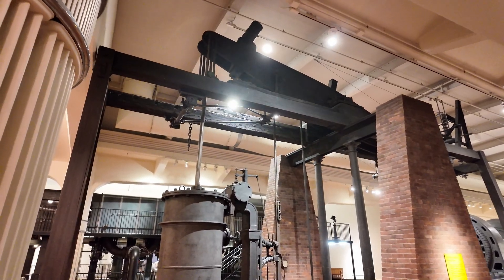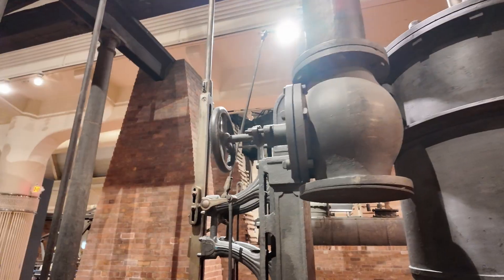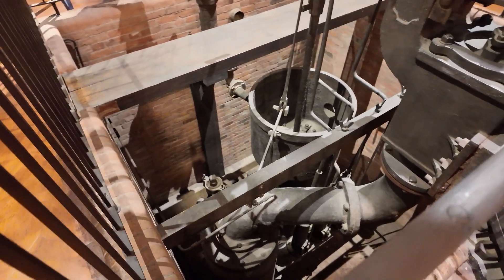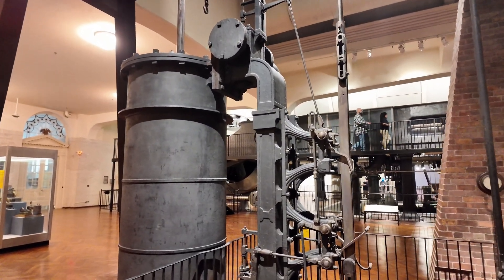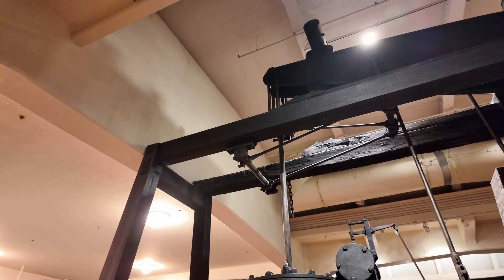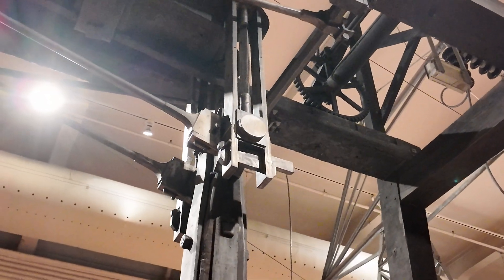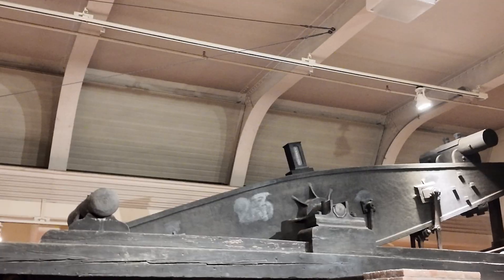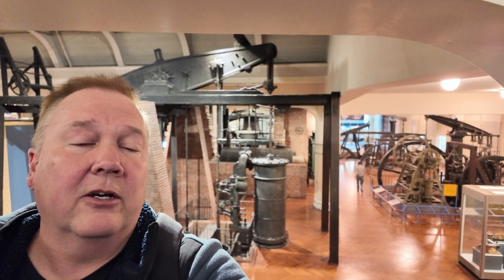James Watt's NEW & IMPROVED 1811 Canal Pump - Was It Any Better? | First Century of Steam - P6/7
The first, serious, steam engines were designed for pumping water, whether up out of mines, or into canals.  At Michigan's Henry Ford Museum, you can actually see TWO, original, James Watt canal pumping engines, sitting right next to each other!
The older Watt canal pump is amazingly similar to Thomas Newcomen's engines (the oldest, surviving one is right next to it, it's a great museum).  After years of building steam engines, and years of improvements and innovations, Watt was able to incorporate many of those new elements into his 1811 steam-powered canal pump.
But was it actually any better, or did it just have more bells and whistles (and a stroke counter!)?

Steam power changed the world, and most people think it changed it really fast, but history shows that, in the first century, despite thousands of steam engines being put into use, they actually evolved fairly slowly

Join me on this 7-part series as we look at the The First Century of Steam Power – The Atmospheric Engines.

Course objectives:
1) Why did we invent steam engines?
2) How do atmospheric steam engines work?
3) How did atmospheric steam engines evolve?
4) Why does no one use atmospheric steam engines anymore?

Visit the canal pumps at the Henry Ford Museum at TheHenryFord.org